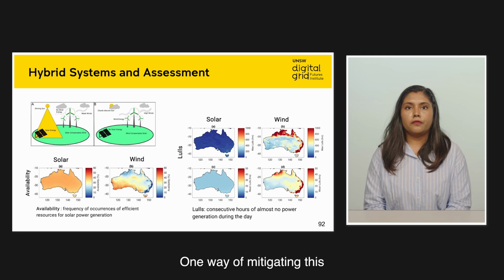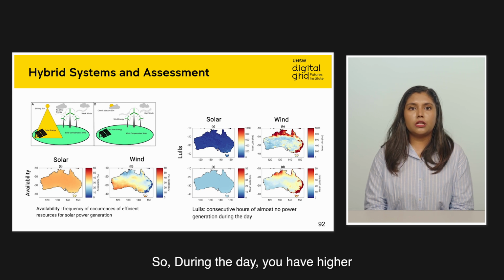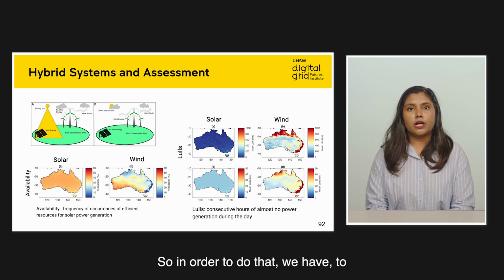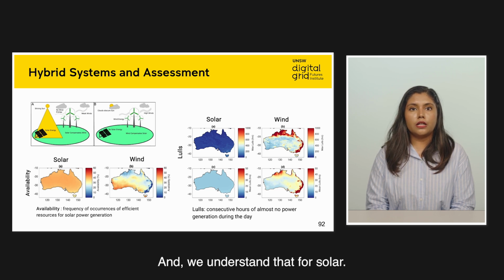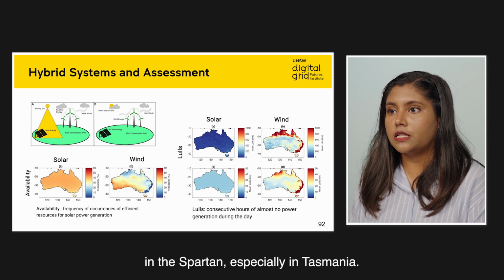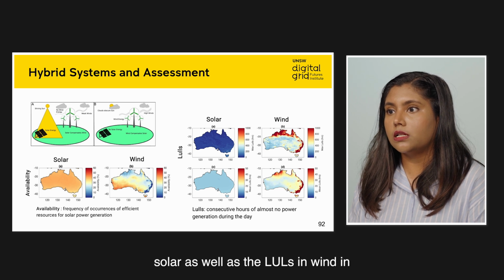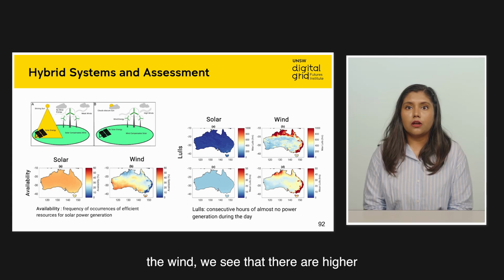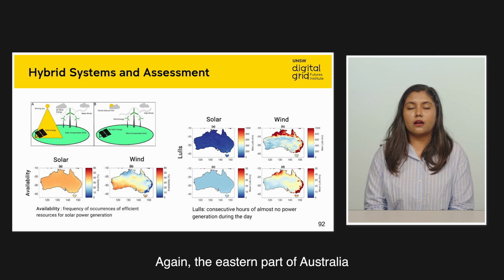Future Grid 101 | Hybrid Systems and Assessment (with Shukla Poddar) | Module 1.5